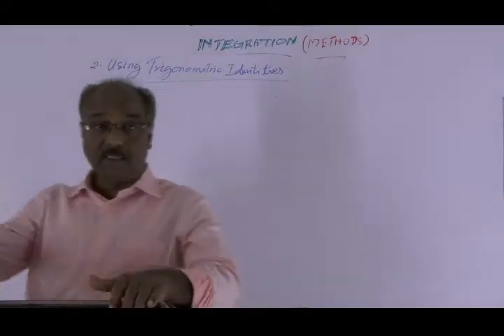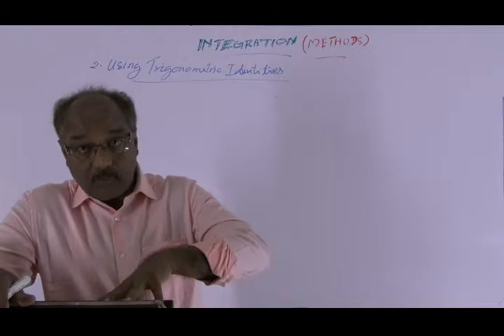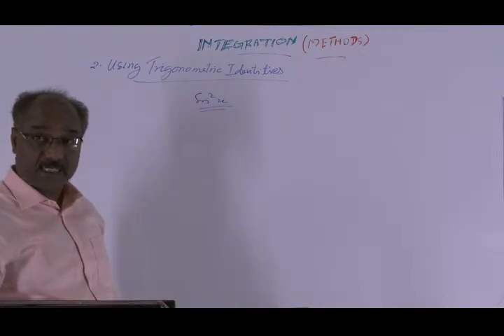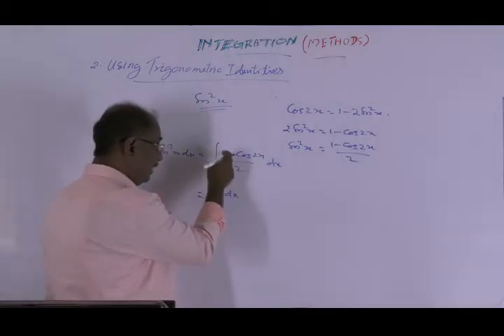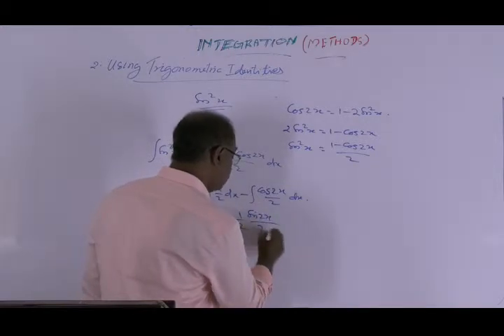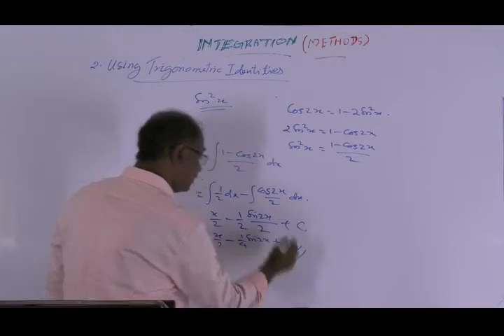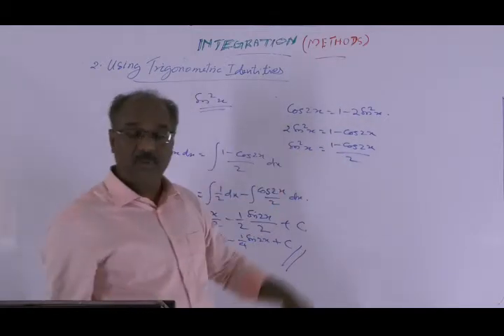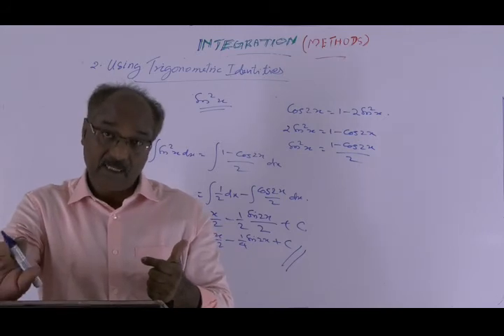Class 12 Chapter 7 Integrals : Integration Using Trigonometric Identities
Presentation: Prof. P Rajasekharan Pillai